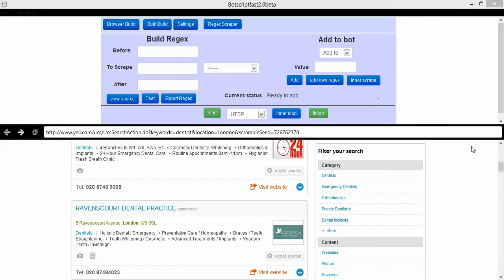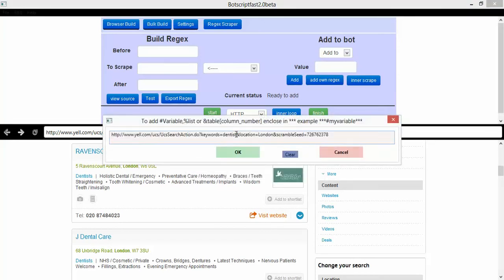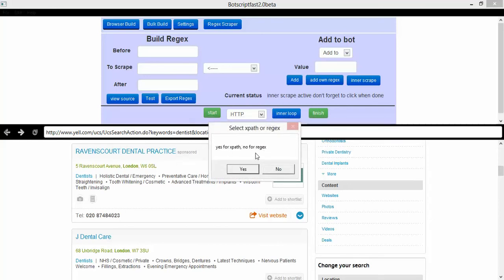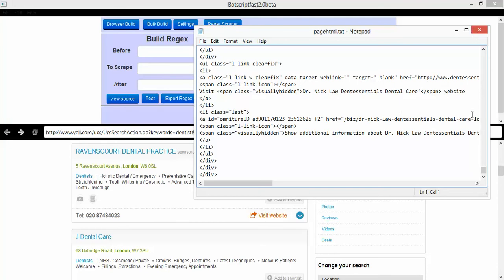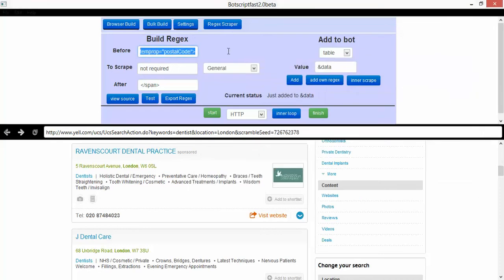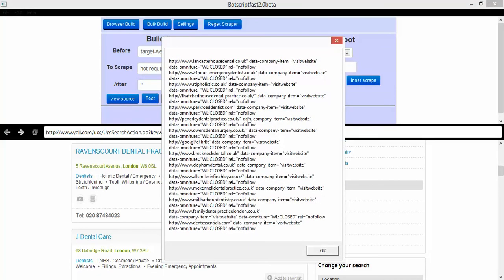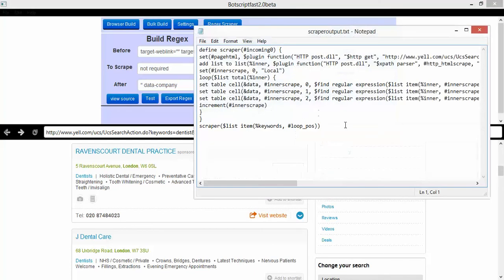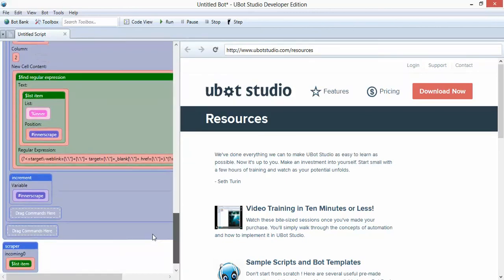ubot 4/5 training botscritpfast innerscrape training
botscritpfast innerscrape training

This software requires ubotstudio